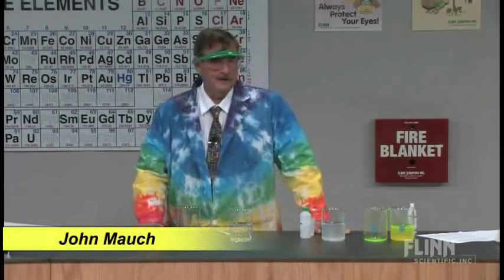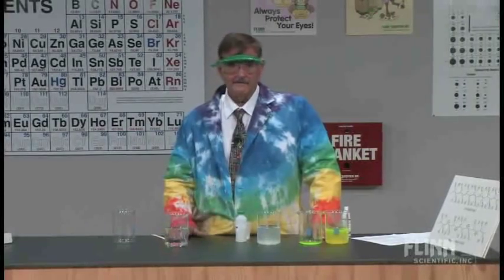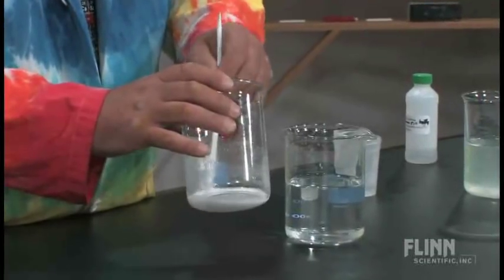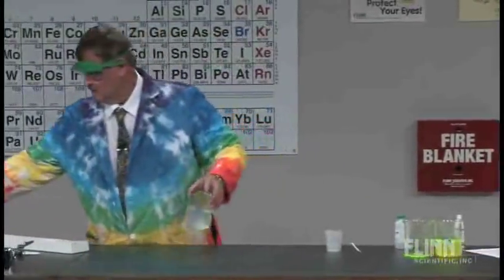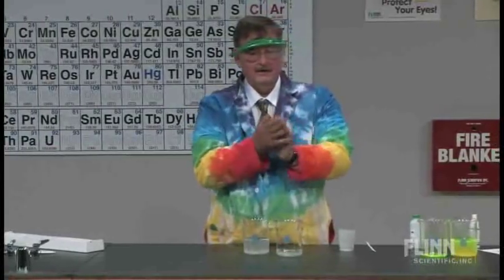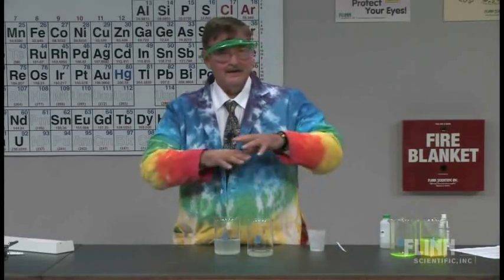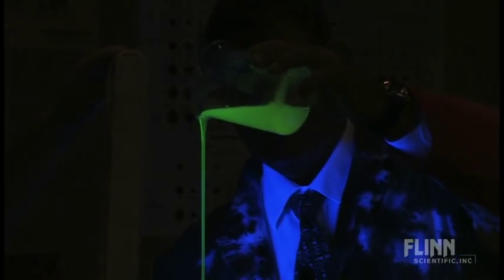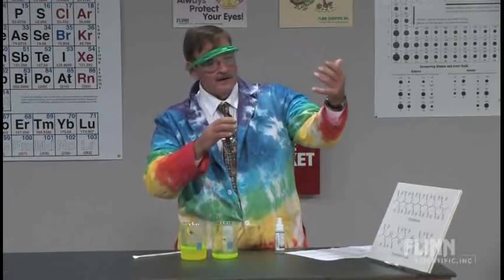Poly-Ox with a Twist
Fluorescent dye enhances the properties of a polyethylene oxide gel.